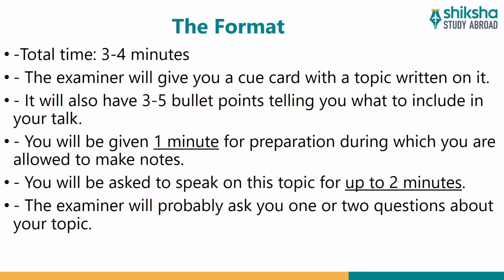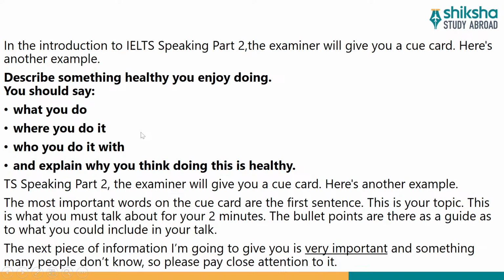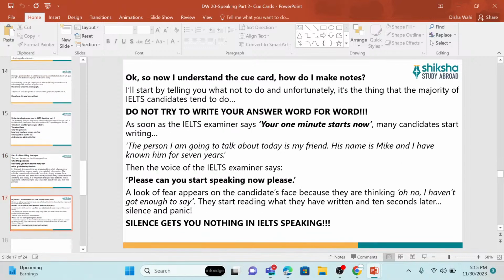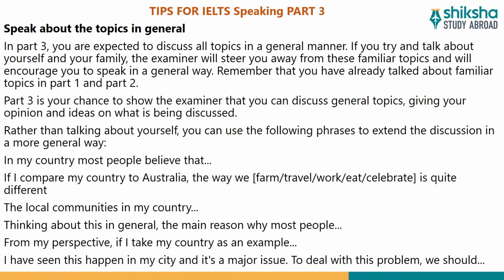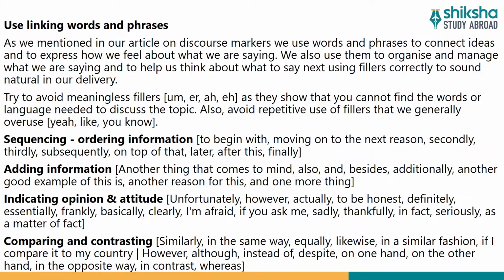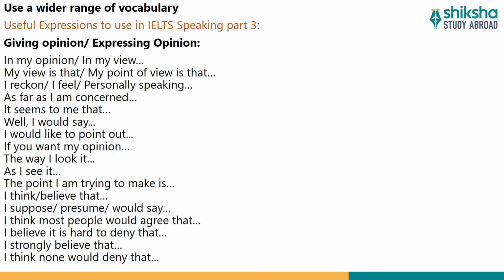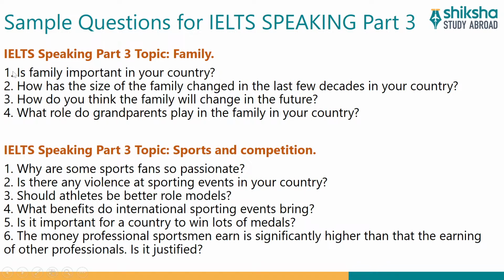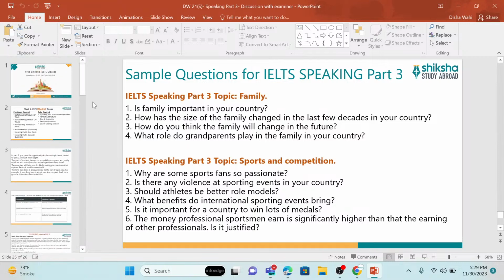35. IELTS Speaking -Exam Preparation | Speaking Part 3 | 30th Nov 2023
1st November
Wednesday Reading:
• True/False/Not given
2nd November ,Thursday • Yes/No/Not given
3rd November , Friday • Short Answer
7th November , Tuesday• Multiple Choice/ Sentence Completion/Diagram Label
8th November , Wednesday • Matching Questions / Summary Completion
9th November , Thursday  • Notes, Plans, Tables, Flowcharts
17th November , Friday • Listening: Multiple Choice, Match the following, Sentence Completion ,Short Answer
20th November , Monday  • Plan, Note, Table, Flow chart
21st November , Tuesday Writing:
• Task 1 (Academic)- Report Writing
22nd November , Wednesday
• Task 1(G.T.)- Letter Writing
23rd November, Thursday
• Writing Task 2 -Essay Writing
• 29th November
Wednesday
.Speaking Part 1- General Questions
• Speaking Part 2-Cue Cards
30th November, Thursday
• Speaking Part 3-Discussion in Detail Questions